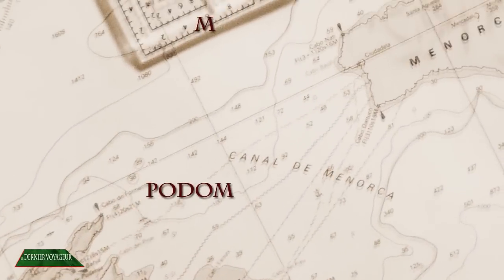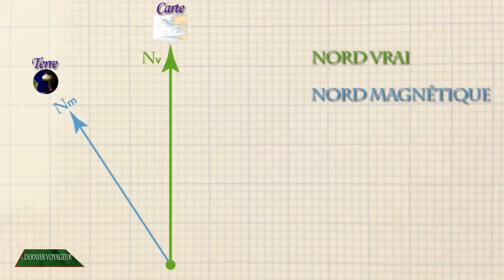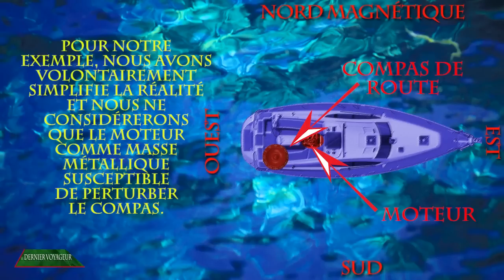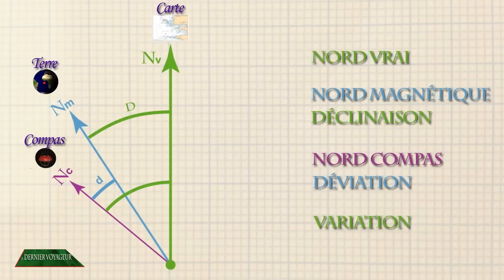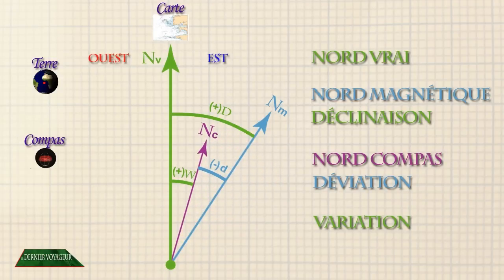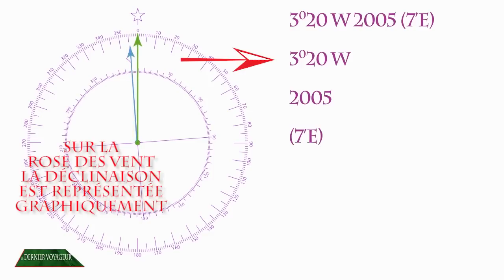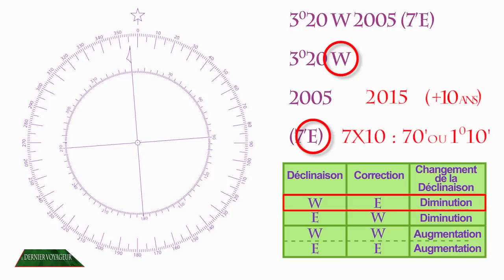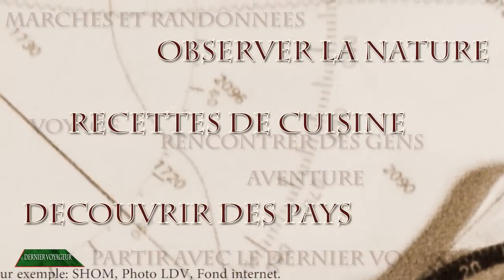Carte marine 2 : Le nord, le compas, les routes, navigation et croisière à la voile.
Dans cette seconde vidéo sur la préparation de notre croisière dans l'archipel des iles Canaries, découvrez le ('les') nord et les techniques pour reporter sur la carte les routes et les caps.